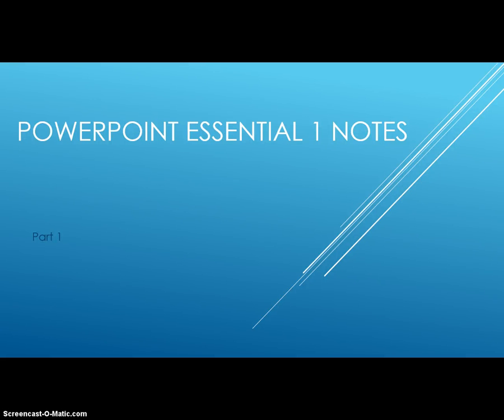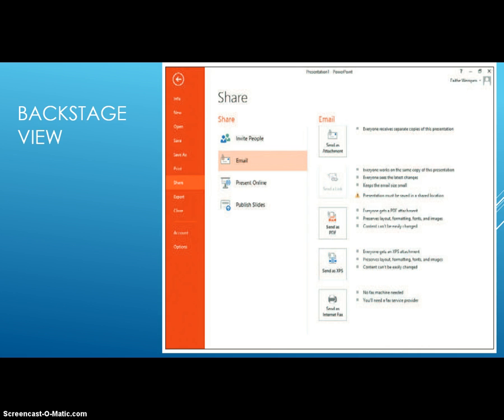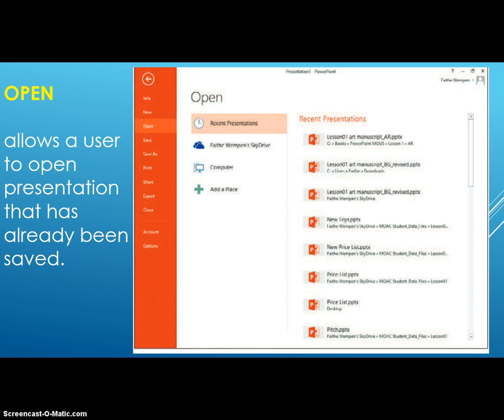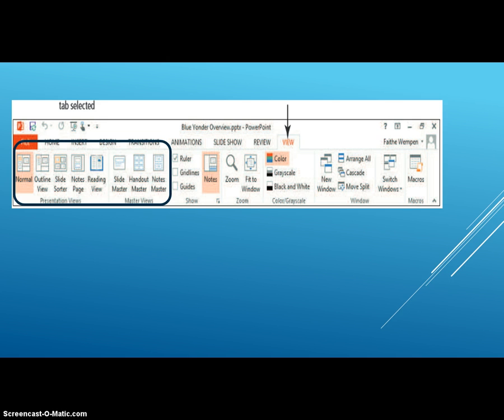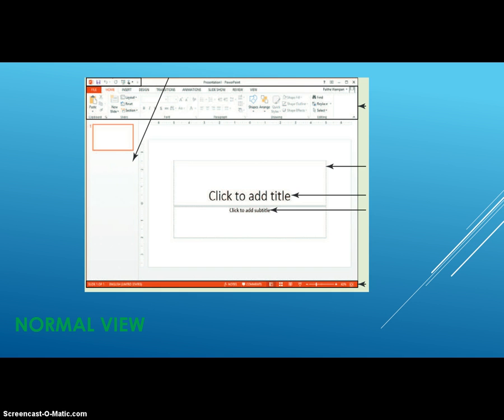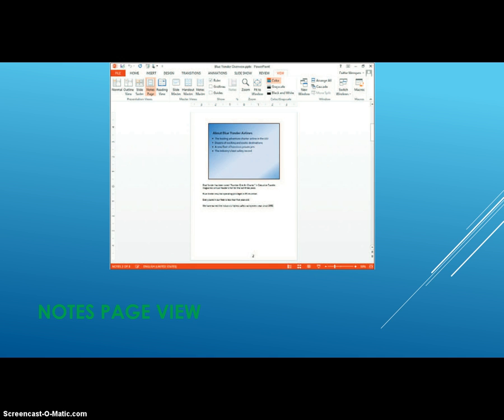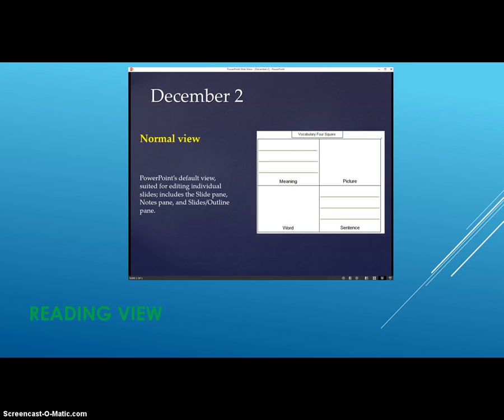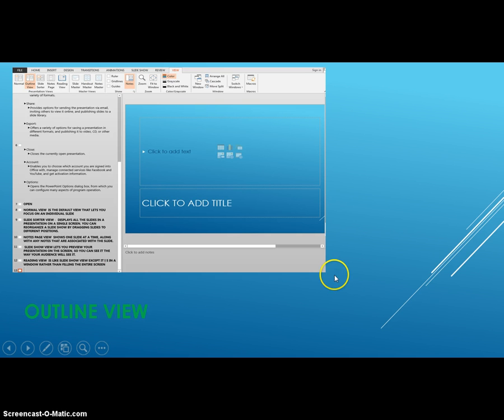PowerPoint Essentials Notes